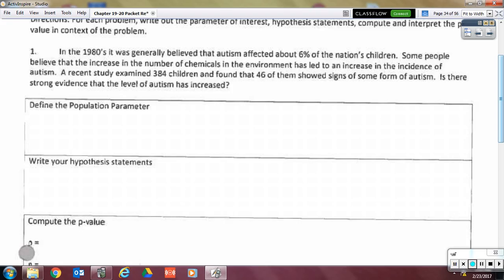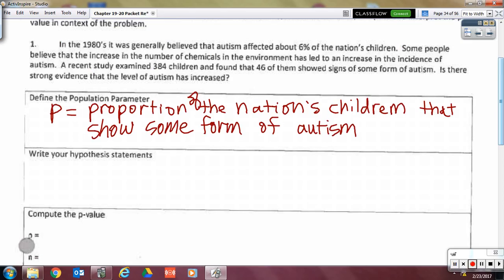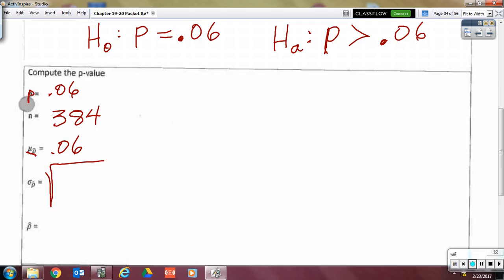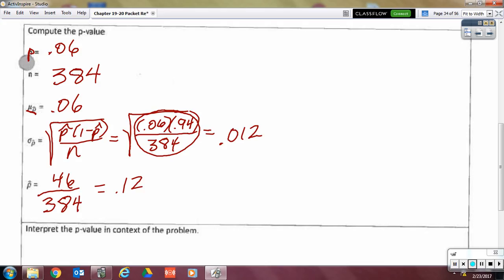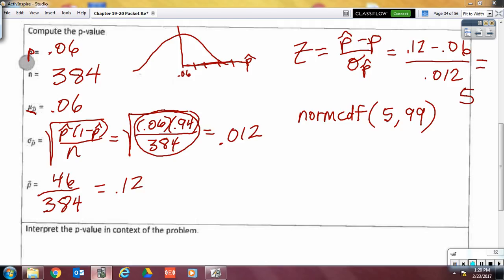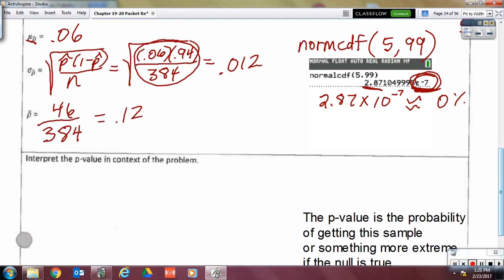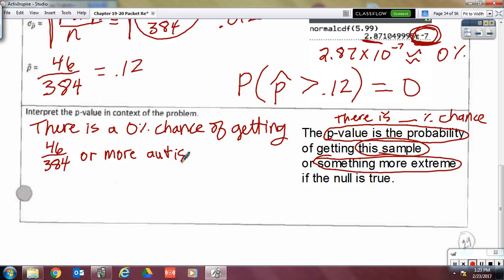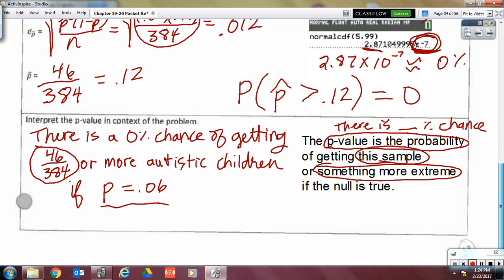Chapter 20 Part 2 Classwork #1 Regular Stats 2017